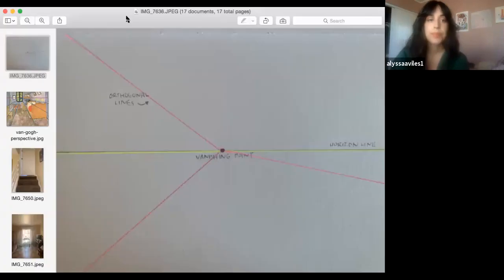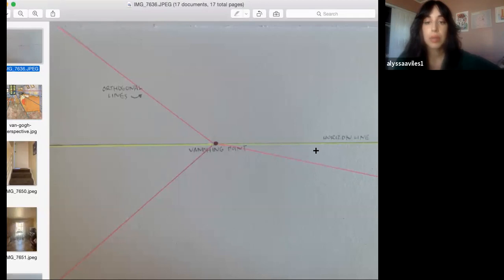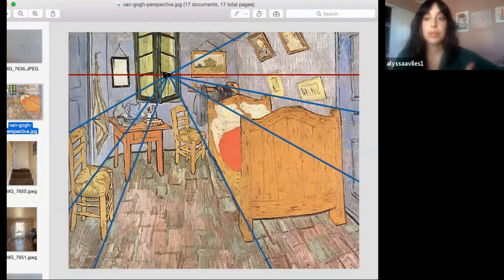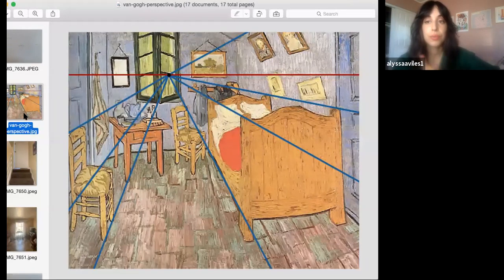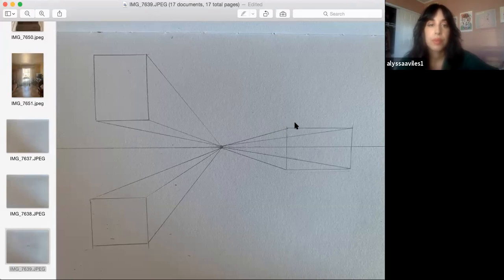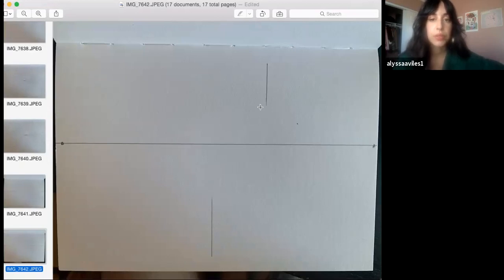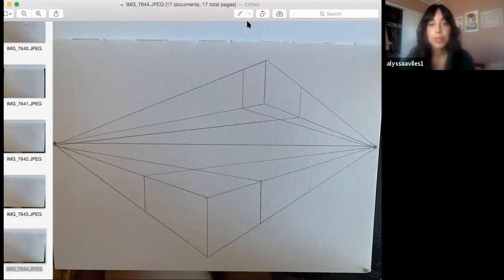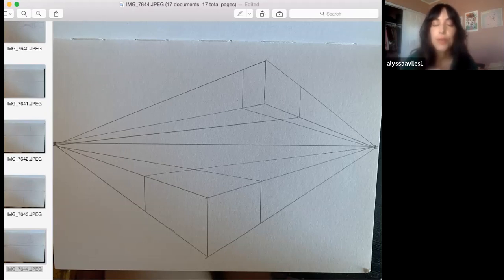YAX Youth Drawing class with Alyssa Aviles - April 14, 2020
Free online drawing classes with Youth Art Exchange's printmaking teacher Alyssa Aviles, Tuesdays at 4pm starting March 31, 2020! Free and open to all teens. Learn the basics of drawing with a different topic each week.

This week's topic: perspective

Youth can join future classes via Zoom

Alyssa Aviles is a visual artist and arts educator who received a BFA in Printmaking at the Massachusetts College of Art and Design. Working primarily in this medium, Alyssa explores the symbolic relationship between the graphic arts and her Latinx heritage. Alyssa’s work connects pre-colonial spirituality and cosmology to contemporary urban experiences through a metaphorical, mythological realm.

Youth Art Exchange (YAX) is a San Francisco nonprofit that works with a faculty of artists to spark a shared creative practice between professional artists and public high school students, furthering youth as leaders, thinkers, and artists in San Francisco as they explore the arts and themselves.